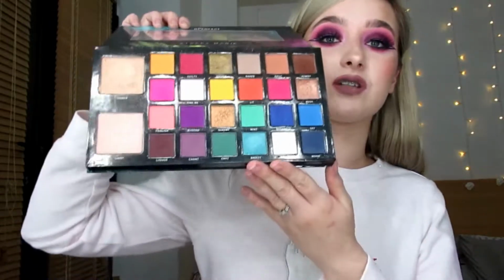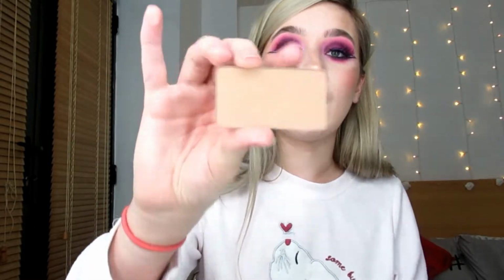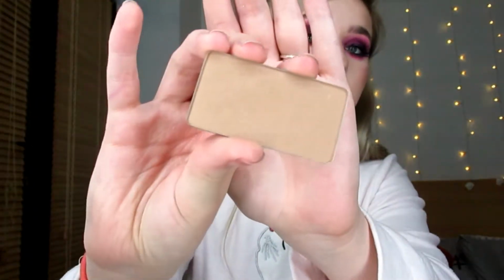Quick Favourites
Well,
Todays video (as you can see by the title) is going to be a quick favourites. I just wanted to show you what I have been obsessing over the last few weeks.

Last video